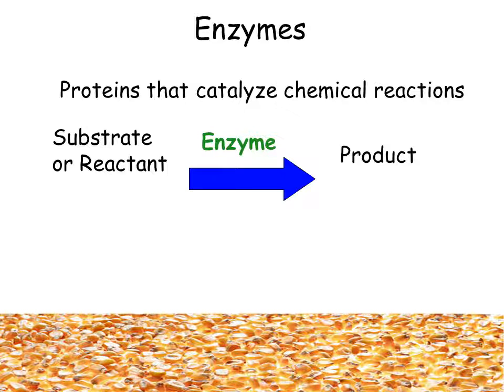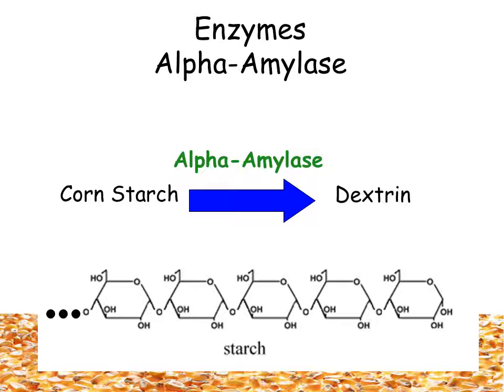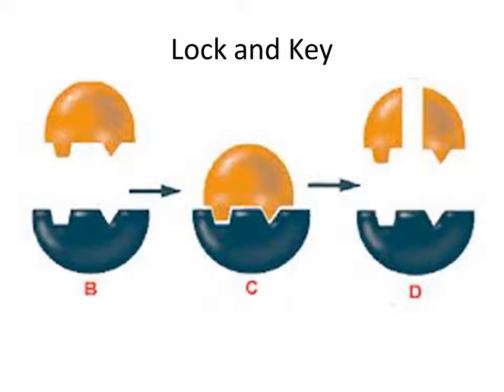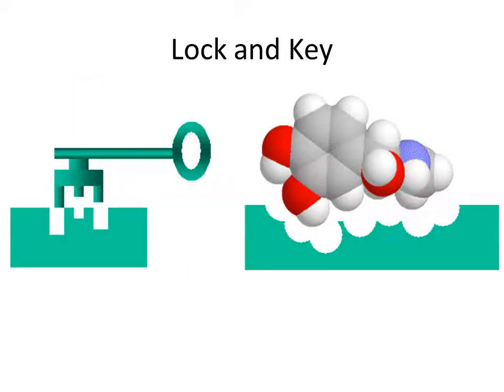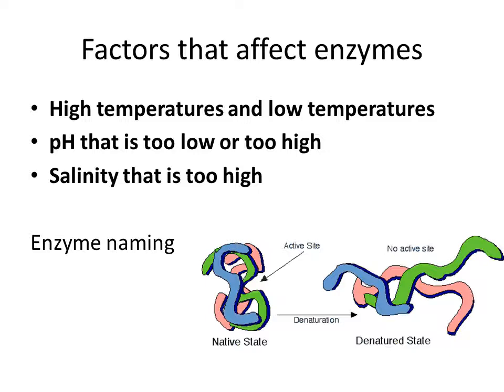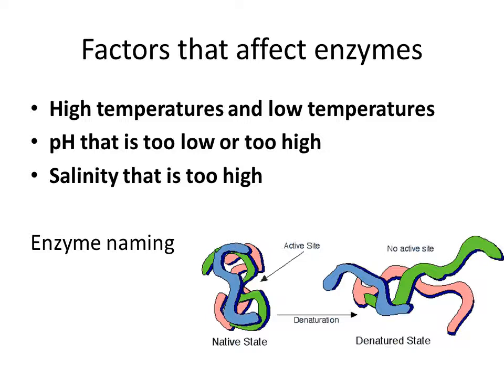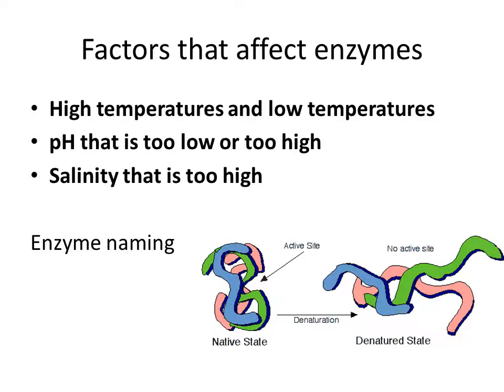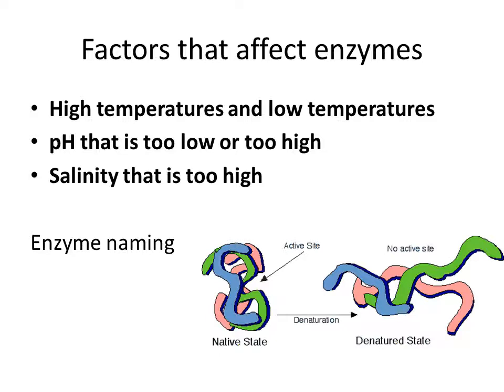Unit 2 - Enzymes